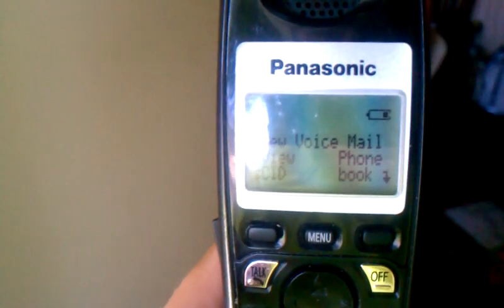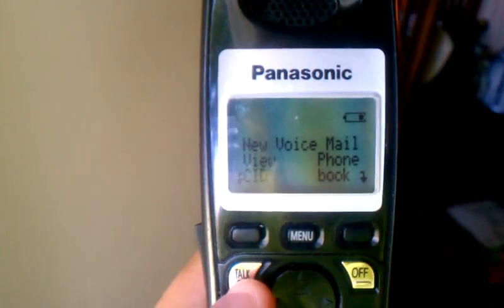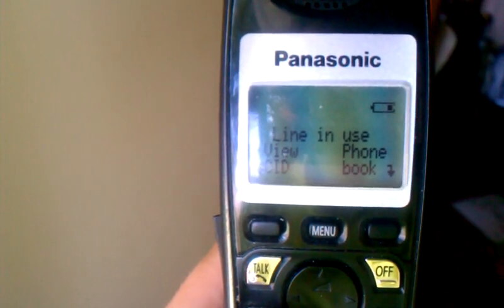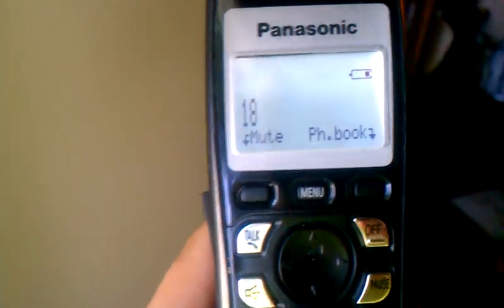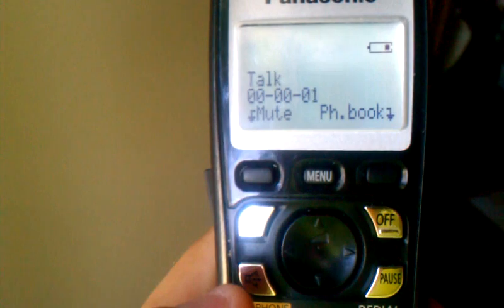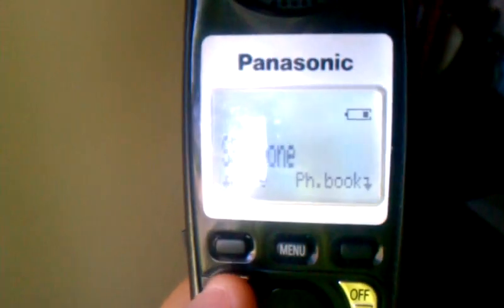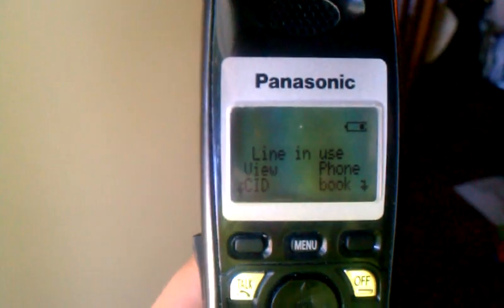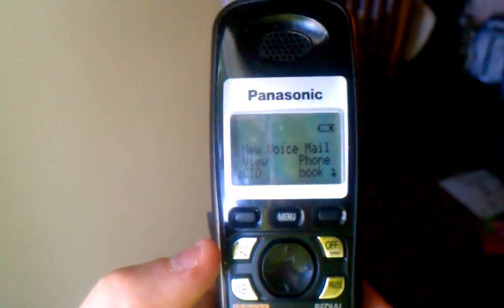Panasonic DECT 6.0 Cordless Phones Fail with No Link to Base and reset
Follow up note 9/14/2013: I replaced the Batteries with new rechargeable Duracells and the problem went away. Love the phone, just was frustrated it kept losing link to base.

This is my second set of 4-pack Panasonic Cordless Phones. However after a year or so they start to fail with No Link to Base and other problems.  It's a great phone until they start to go bad! This model is the KX-TGA031t.